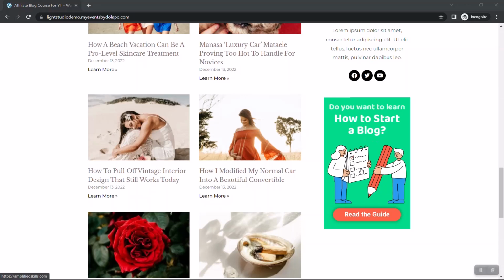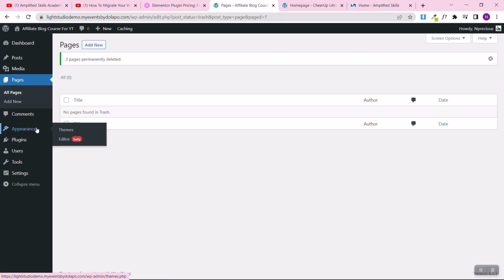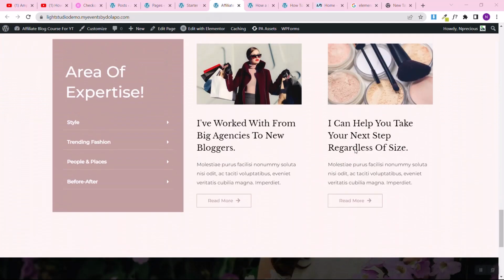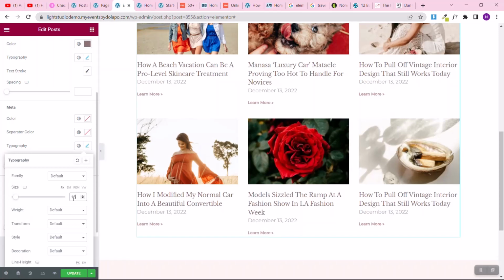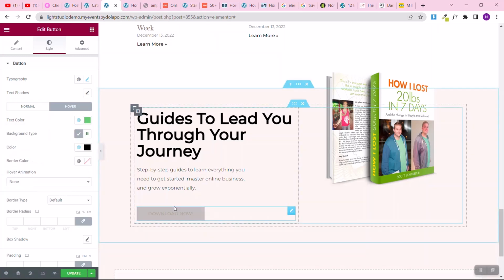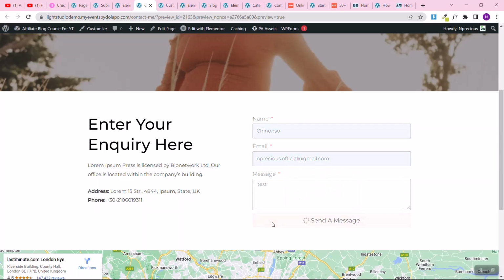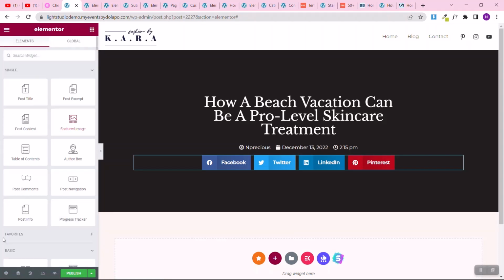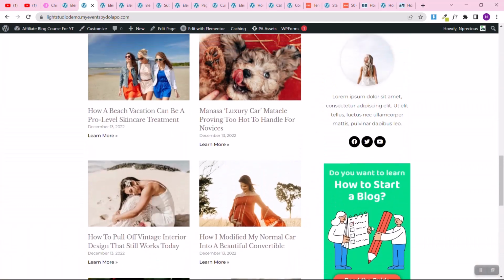How To Build A $100K Per Year Affiliate Marketing Blog (Complete Tutorial)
In today's video you will learn how to build a $100k per year affiliate marketing blog from scratch. building a blog is a way to earn an extra stream of income for yourself either by blogging and reviewing affiliate products and making money passively, or by building it for business owners and charge them money to build it.

HELPFUL LINK YOU SHOULD CHECKOUT
🔴 💸 Fill Your Funnels And Websites With Unlimited Traffic | Get | Traffic Secrets Book